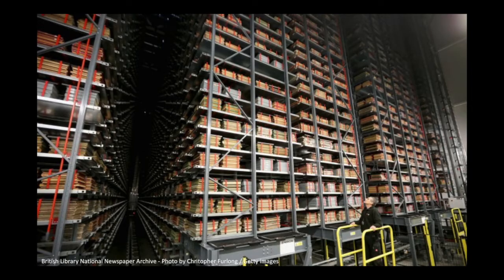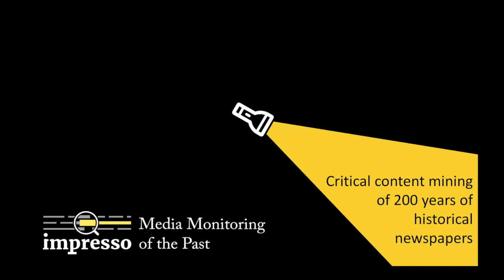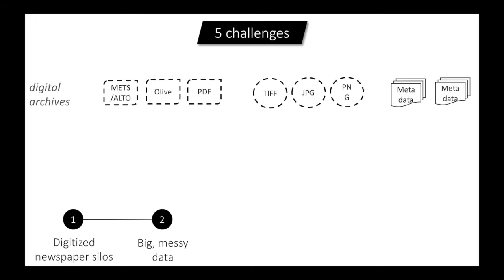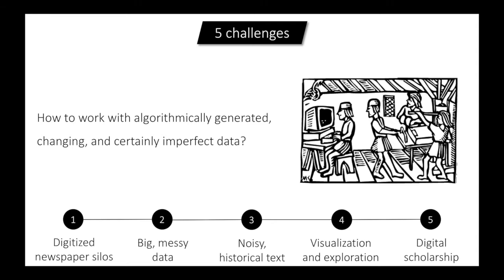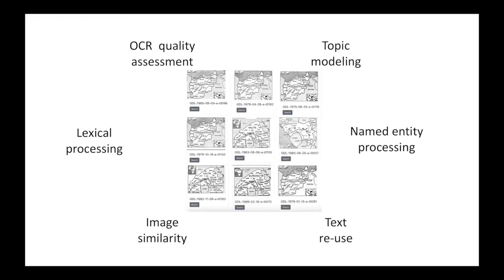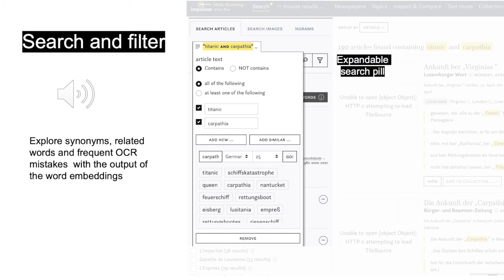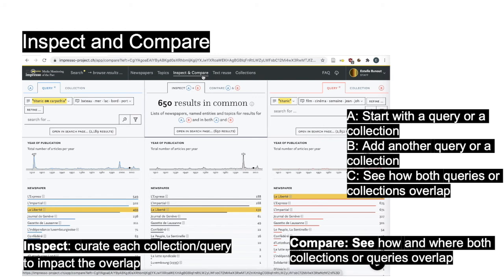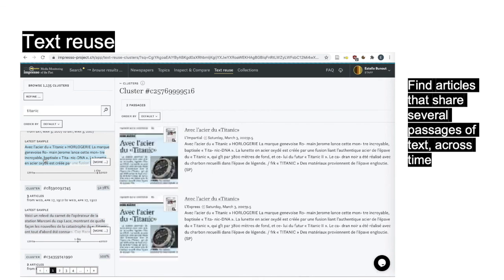DH2020-impresso-presentation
Recorded impresso project presentation for the DH2020 online conference.